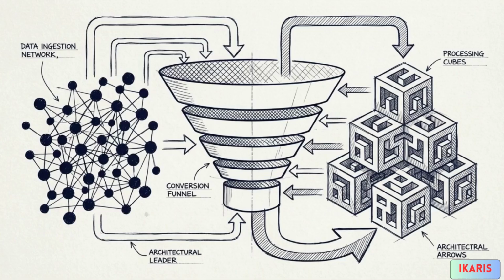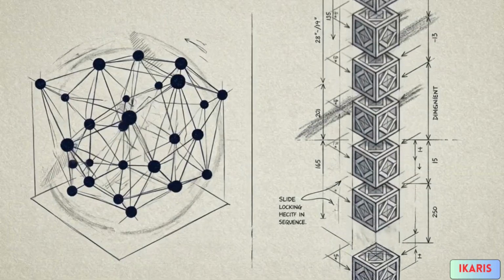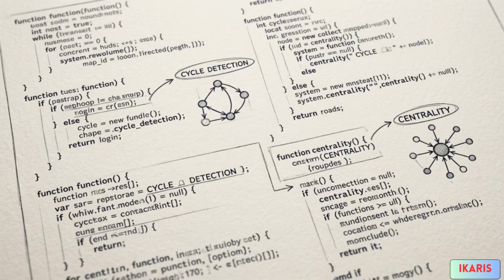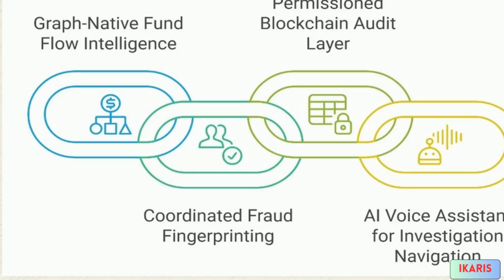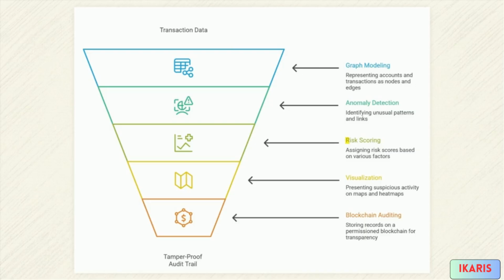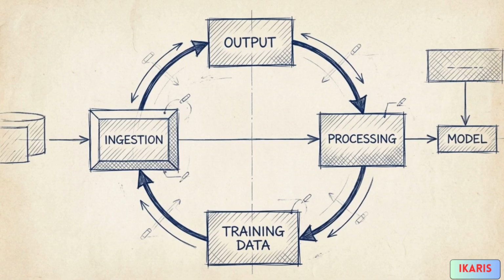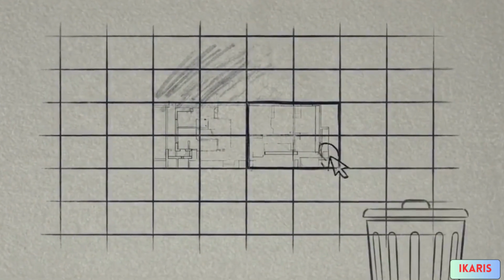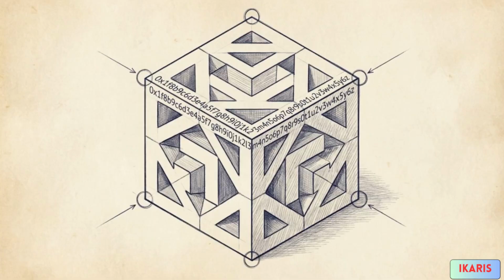iDEATHON 2.0 - Team IKARIS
Problem Statement: Tracking of Funds within Bank for Fraud Detection

The Problem
Financial Frauds within banking institutions have always had external threats as one of their primary problems. Although, with fast-moving technologies and never-ending loopholes, the iceberg of financial frauds turns out to be extremely layered and expanding internally.India's banking sector alone faces hundreds of crores in annual losses from undetected intra-bank frauds, money laundering, layered transfers, coordinated scam rings, and insider manipulation of records. Much of it occurring through patterns that only become visible when transactions are viewed not as individual records, but as a connected network.

We propose a system working within the bank's complete network. This system, mainly will be a graph system
supported by a complex analysis system that integrates LLMs with Mathematical Scoring systems to accurately
detect, investigate and report various named financial frauds from the logs. These results are mapped via the graph
to show connections, relations that might have gone unnoticed. The graph also provides a predictive view in which
some patterns that aren't obvious but follow a trend similar to early-stage patterns of various financial frauds are
shown for a better analysis of the case and keeping a track on those connections. These patterns are continuously
logged, tracked and recorded as reports on each case detected or analyzed.

How It Addresses the Problem
Detection that sees structure, not just numbers. By applying graph algorithms, cycle detection, relational centrality, community detection, odd-link identification, the engine surfaces fraud patterns that have no statistical anomaly signal but are structurally obvious when visualized as a network. A series of transfers that individually look normal becomes a textbook layering chain the moment you draw the edges. Of course, these reports aren't instantly acted upon by the system, it is an analysis that the analysts decide upon whether to act upon or not.

A mathematical risk engine, not a vague alert system.Every account receives a Composite Risk Score computed through a transparent, auditable formula. Weighted signals from graph centrality, transaction velocity, amount deviation, geographic inconsistency, and structural pattern involvement; all of these normalized to a 0–100 scale with defined thresholds for passive monitoring, investigator review, and automatic SAR generation. Regulators can see exactly why a score was assigned.

Coordinated fraud fingerprinting built for India. Inspired by real-world cases like 'Jamtara', where Financial Frauds were raining, our solution provides a dedicated coordinated fraud detection module that identifies groups of accounts sending or receiving near-identical amounts from the same geographic zone within tight time windows, a pattern invisible to individual-account monitoring but unmistakable at the cluster level.

A tamper-proof audit layer that addresses the insider threat. (Our Key Innovation) Most fraud systems protect against external criminals while remaining vulnerable to internal manipulation. Our system proposes incorporation of a permissioned blockchain implemented internally only with an audit layer where every transaction record, every risk A system that learns and improves. Every investigator verdict is captured, true positives or false positives, they are fed back into the detection model through an active learning loop. The system's precision improves continuously over time, directly addressing the alert fatigue problem that makes most fraud monitoring tools operationally unsustainable.